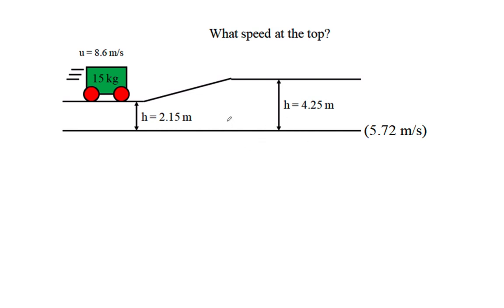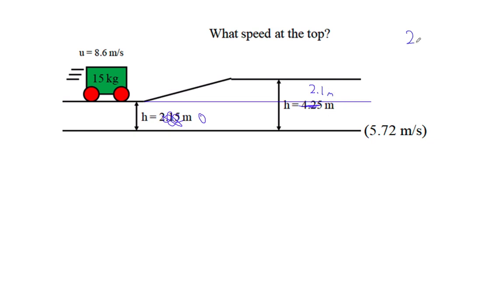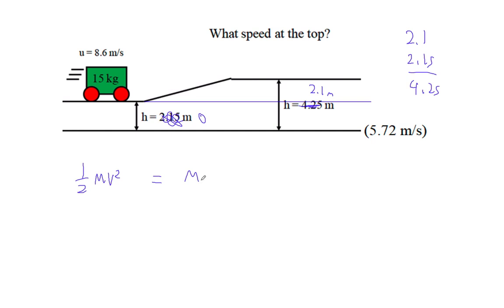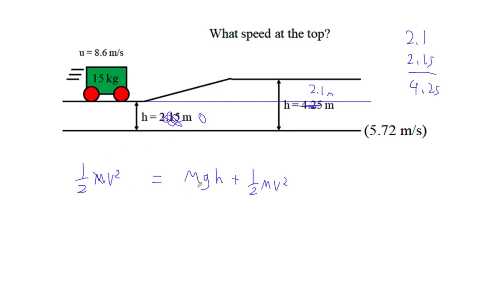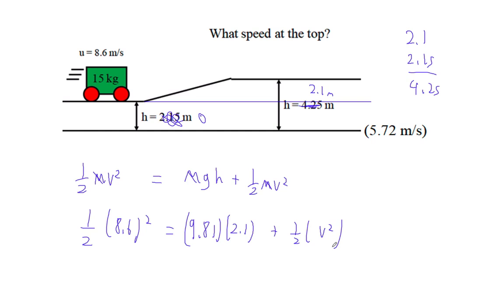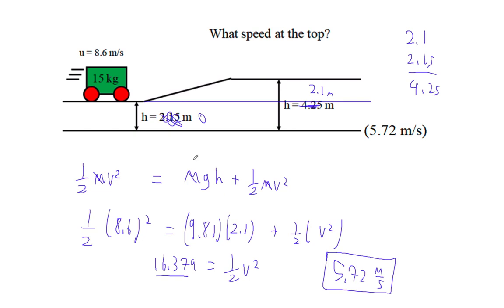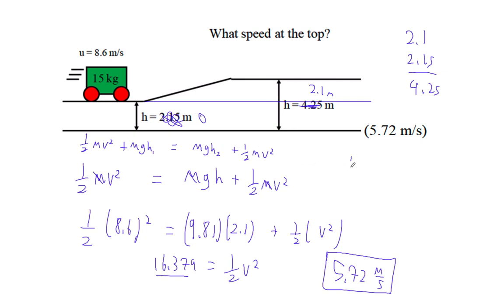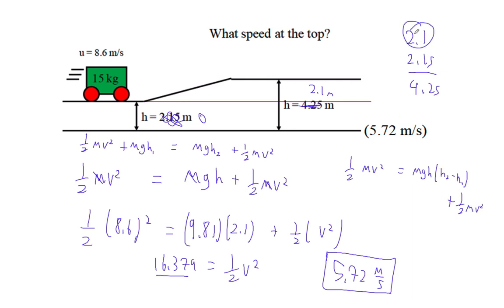HTPIB06 QL6 2 #3 1